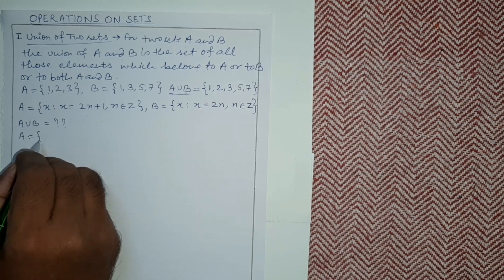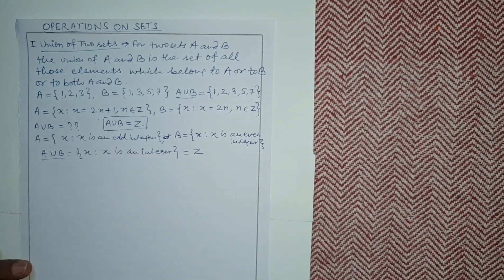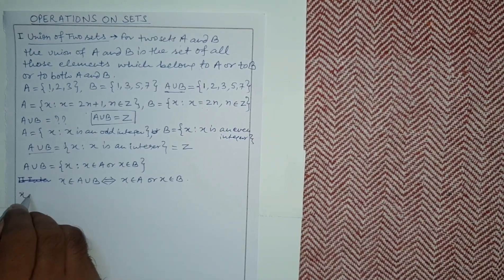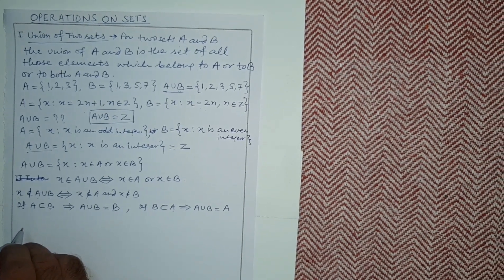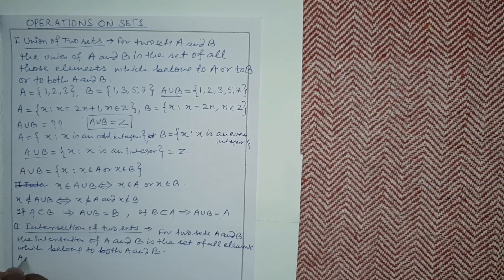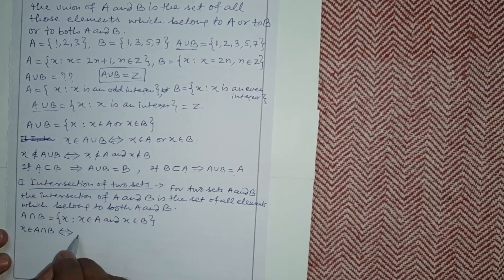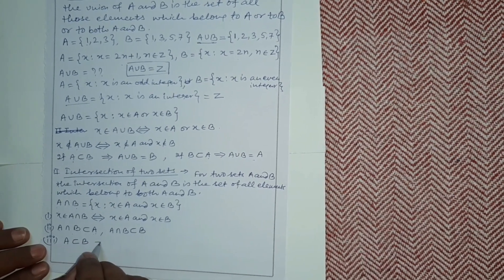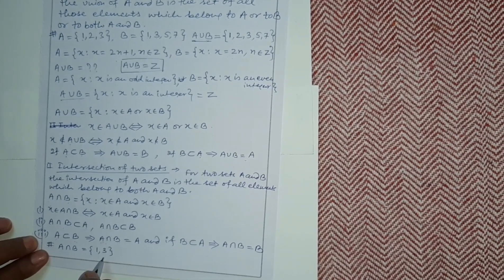Sets : Operations on Sets(Union and Intersection) Part 1